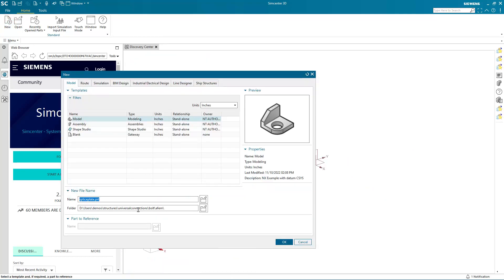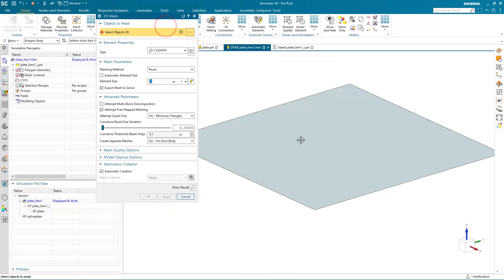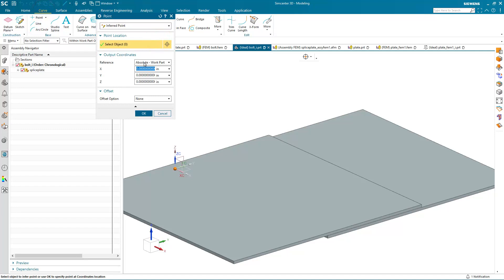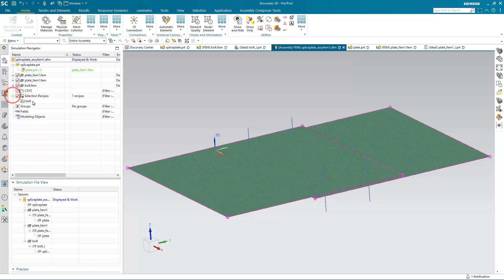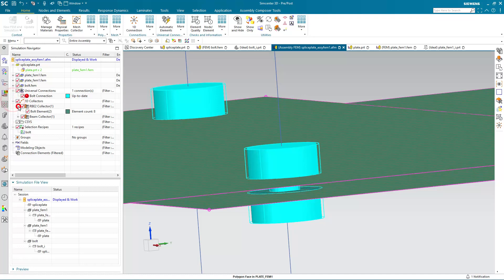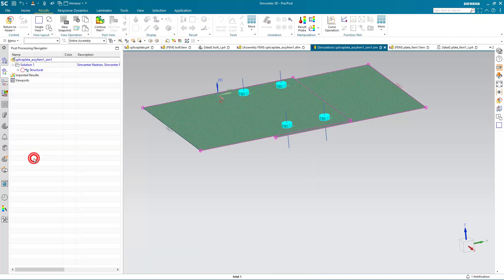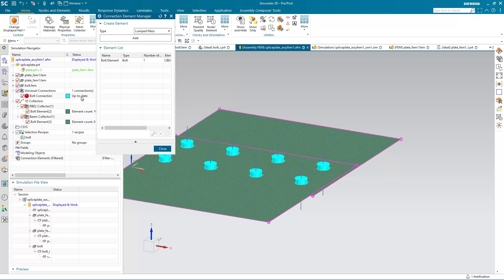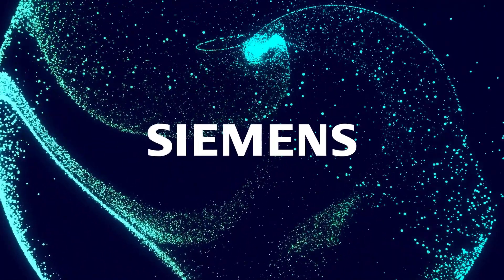How To Create A Bolt Universal Connection From A Selection Recipe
Creating a robust associative bolted connection is easy with selection recipes and universal connections.